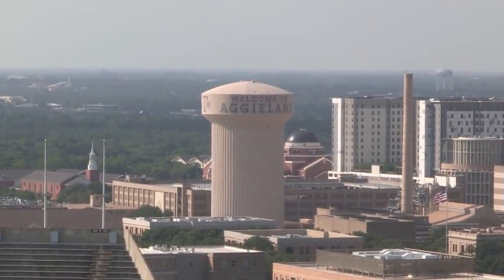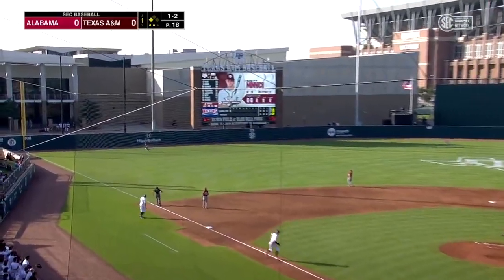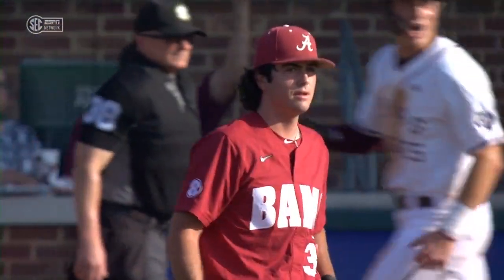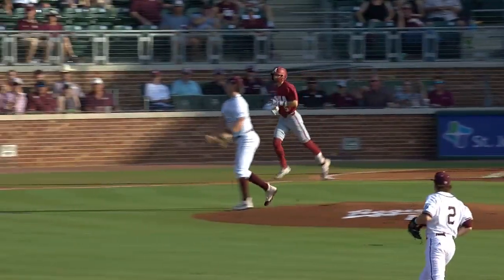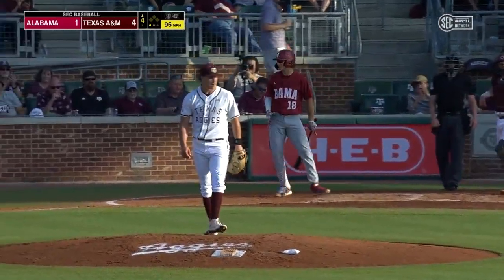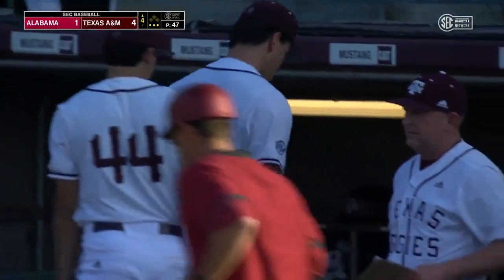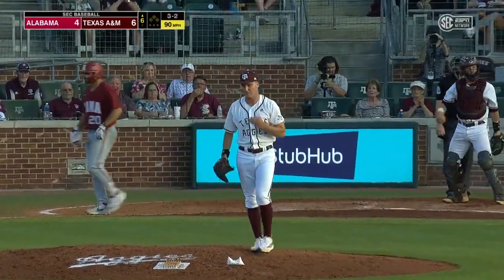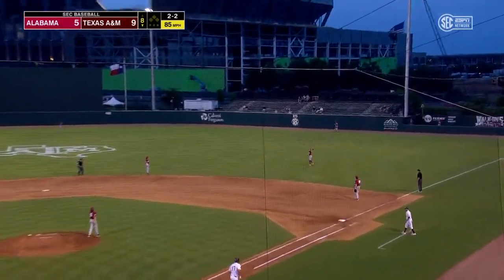Highlights: A&M 11, Alabama 5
Highlights from an 11-5 series opening win over Alabama on Olsen Field at Blue Bell Park. (May 12th, 2023)